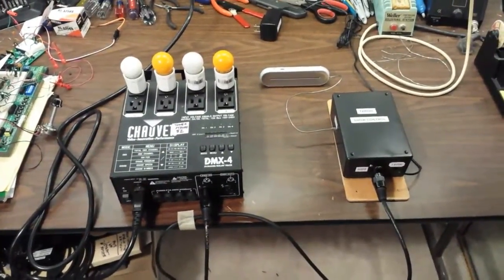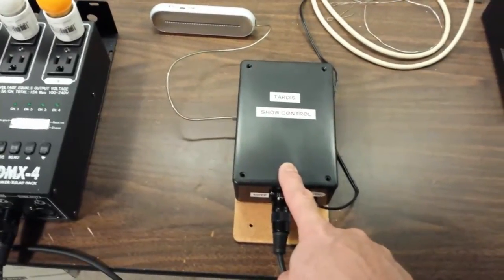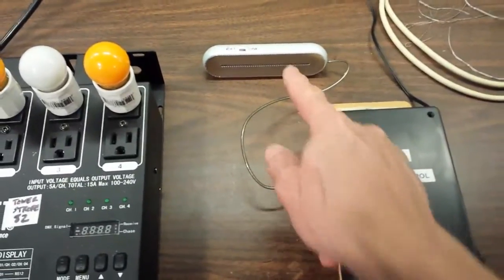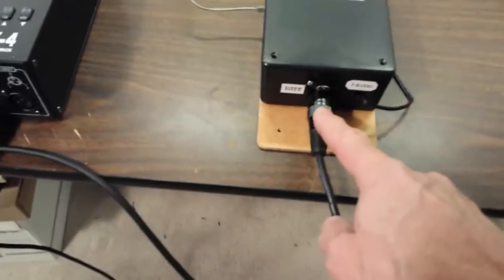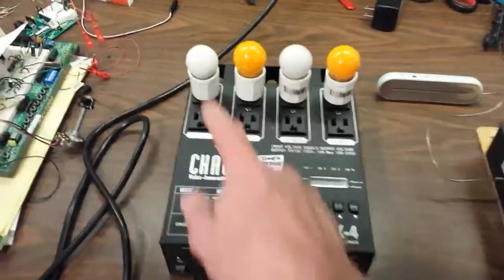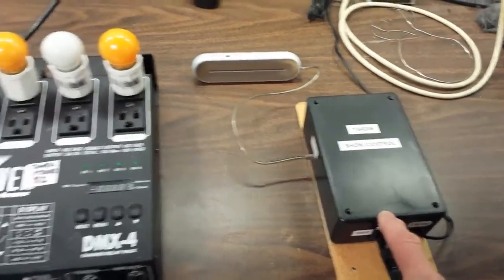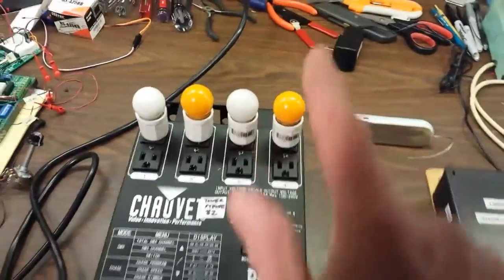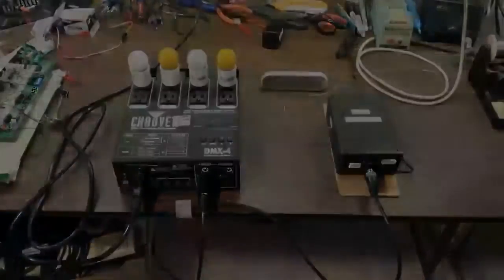Tardis Tutorial Explanation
Describes how Tardis Show Controller works with DMX dimmer pack. then performs a 3 min demo with sound effects and flickering lights. Show Controller is Propeller based with SD card wave playback